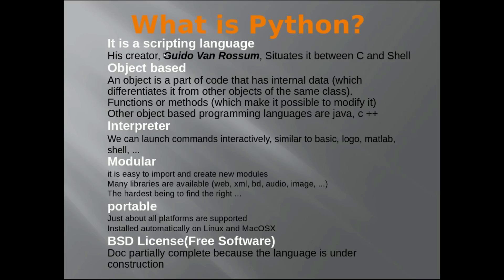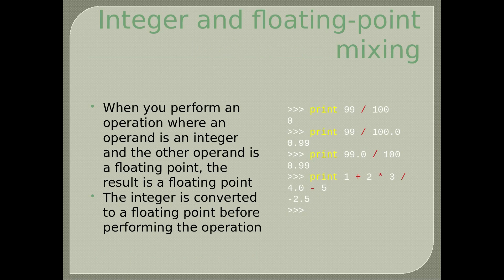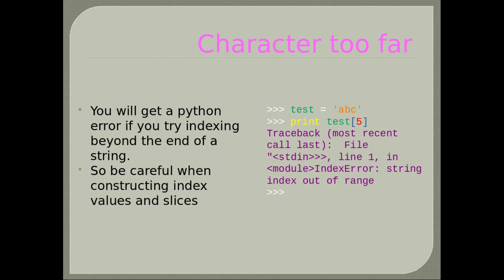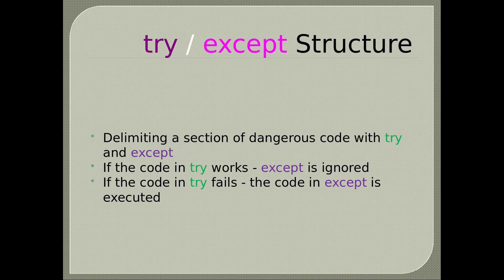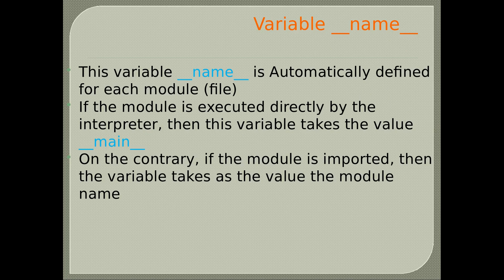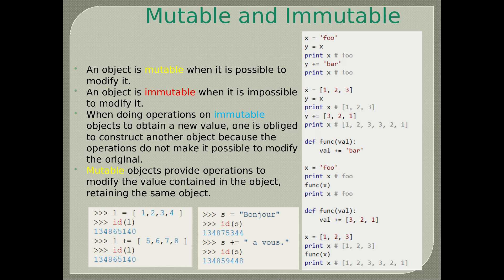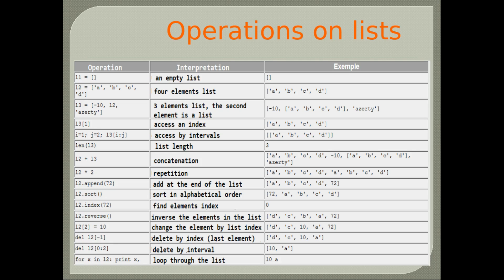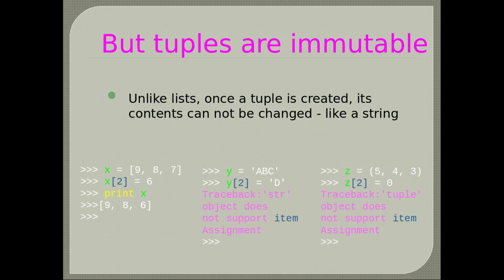Python Theory - Full Course